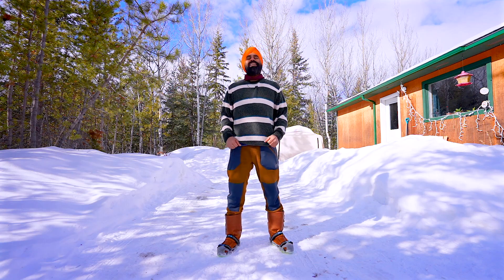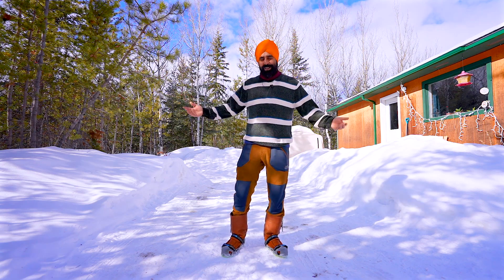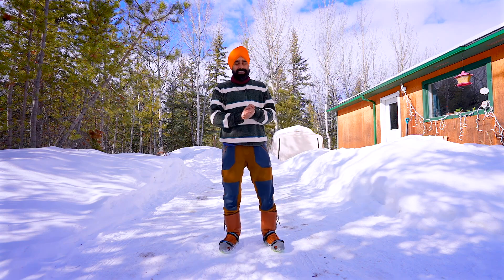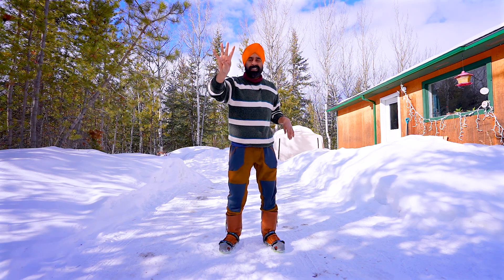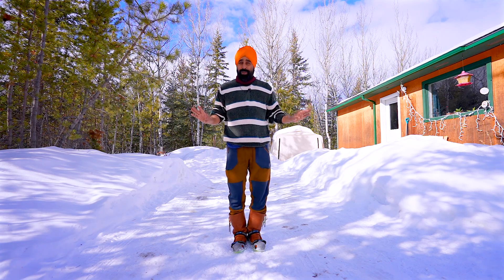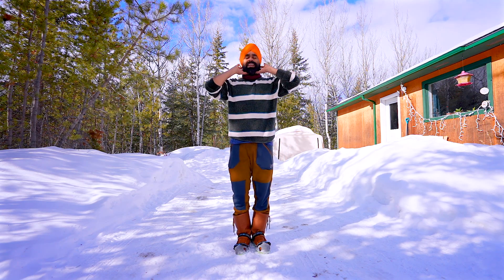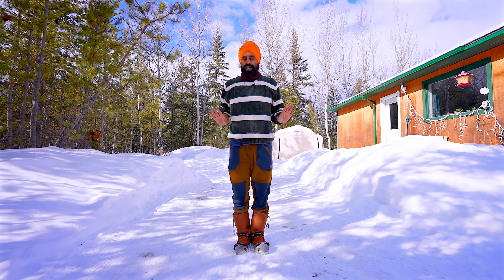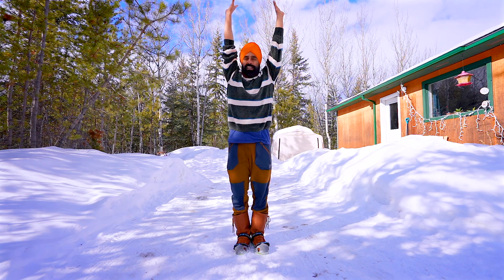Day 25 of Dedicating Full Month For Good Mental and Physical Health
Day 25 of Dedicating Full Winter Month For Good Mental & Physical Health: Join me from your home or nature to do this easy dance exercise for joy, hope, positivity.